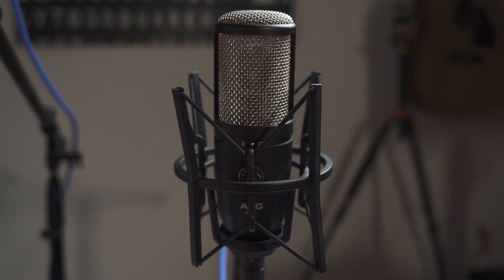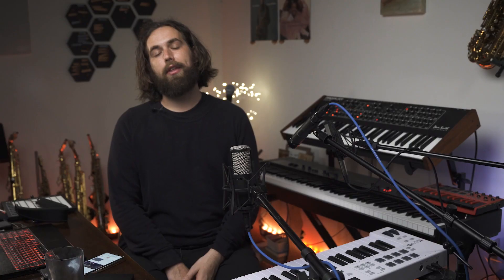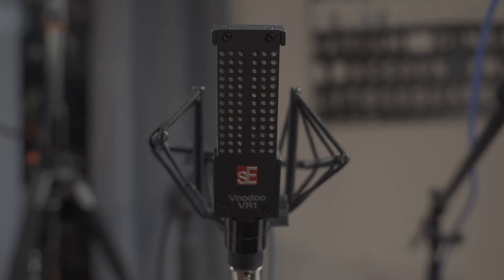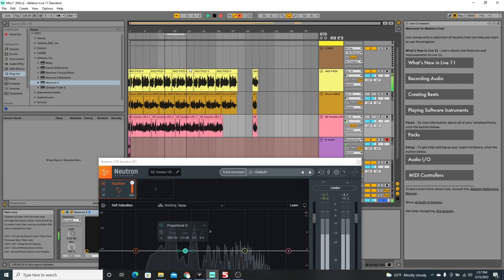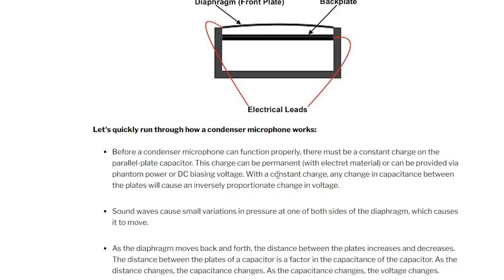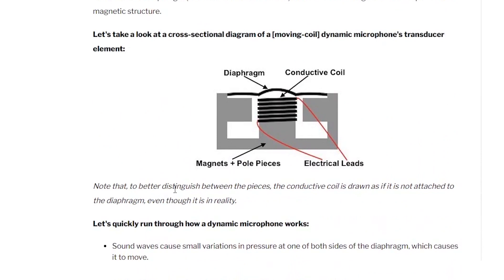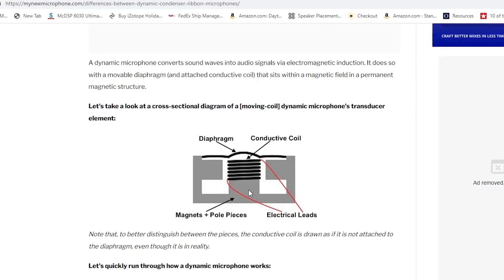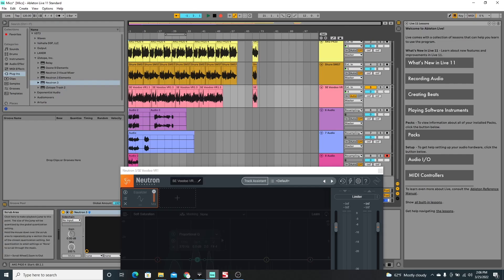Recording the saxophone - What mic should you get? (Comparing AKG P420, Shure SM57, SE Voodoo VR1)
We are taking a deep dive into recording the saxophone. Find out helpful information if you are trying to find the best mic for your situation.

0:00 - Intro
0:49 - Overview
1:58 - AKG P420 Recording
2:22 - Shure SM57 Recording
2:38 - SE Voodoo VR1 Recording
2:53 - Diving Deeper
9:32 - Conclusion